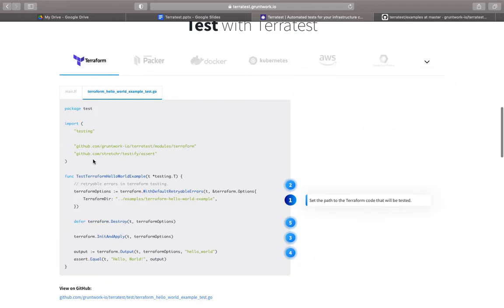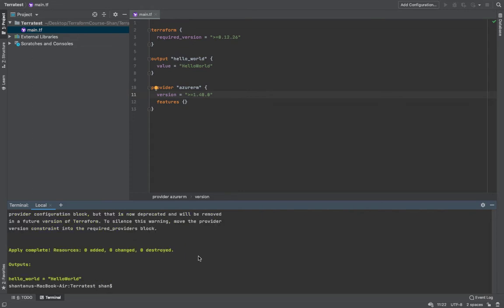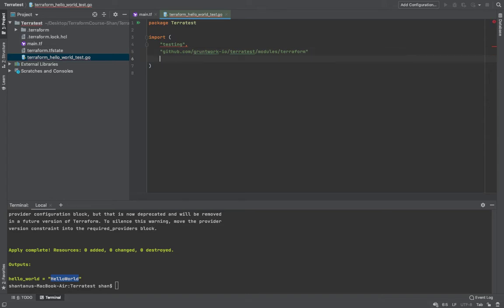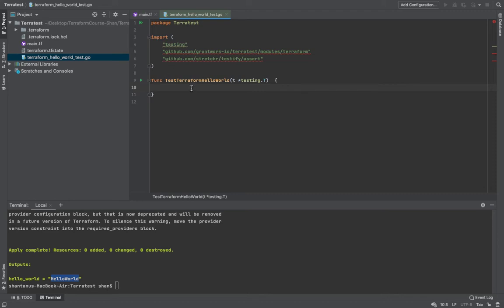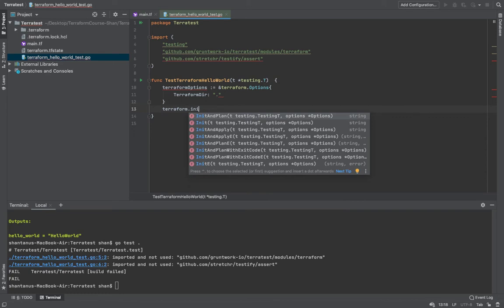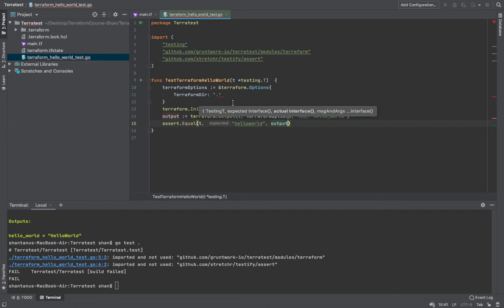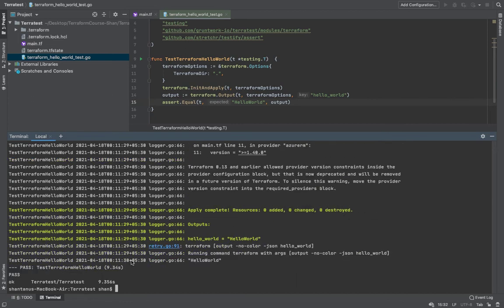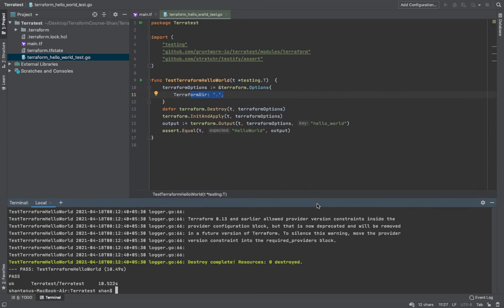Write our Hello World first test in GO | Shantanu Das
Terraform is an open-source, infrastructure as code, software tool created by HashiCorp. Users define and provide data center infrastructure using a declarative configuration language known as HashiCorp Configuration Language, or optionally JSON.

0:00 - Overview
0:19 - Introduction
0:46 - Create terraform file
3:08 - Package import
6:17 - Run init
9:05 - Defer statement
10:24 - Summary

To be picked up from Github
Github Repo’s: